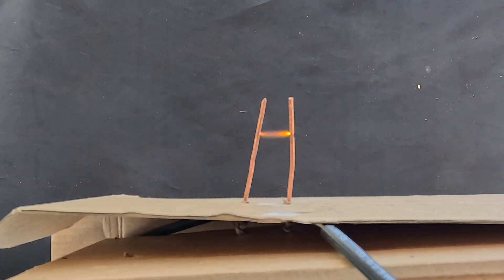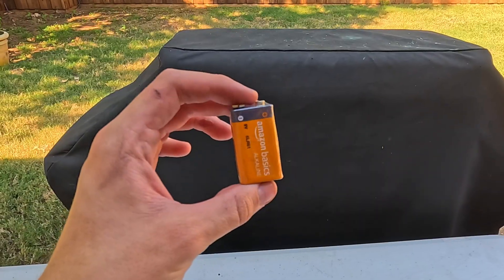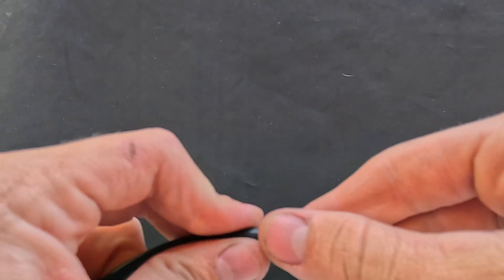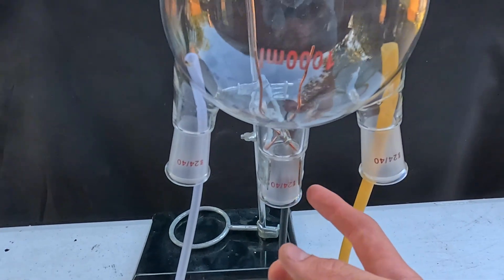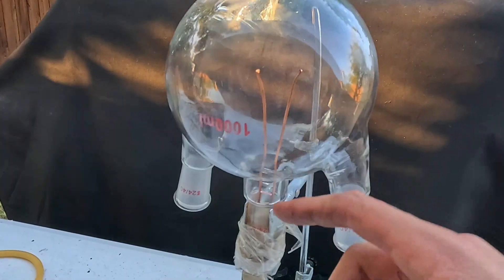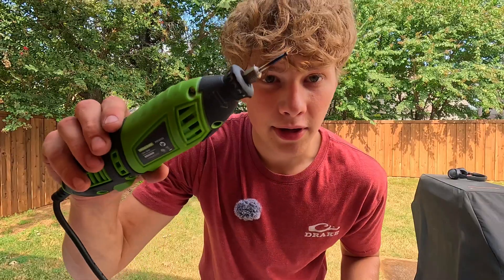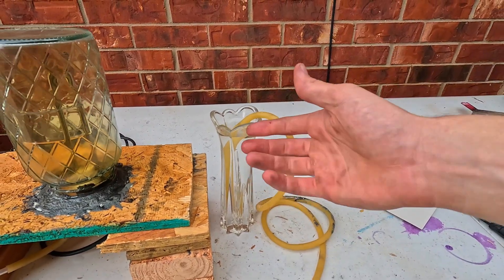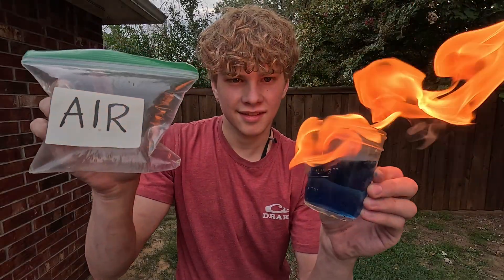How To Make Nitric acid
PARTS IN DISCRIPTION HOW TO MAKE NITRIC ACID

this stuff can be used to make sick stuff trust me
nitroglyceren
g*n c**ten
loud noises
pirana solution
fun
lots other I cant name them all

PARTS
TRANSFORMER (could use powerful charger instead)

LAYTEX TUBE

MASON JAR

JB WELD

METAL STRAW

FISH PUMP